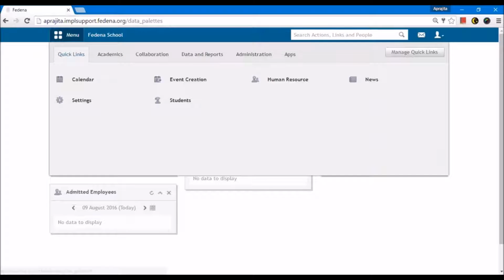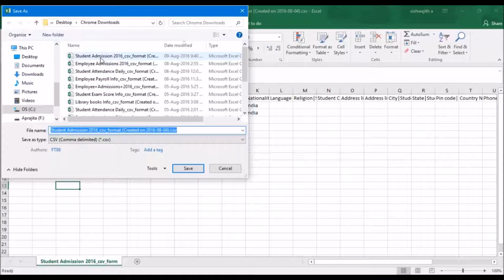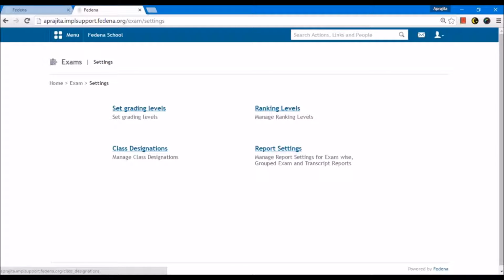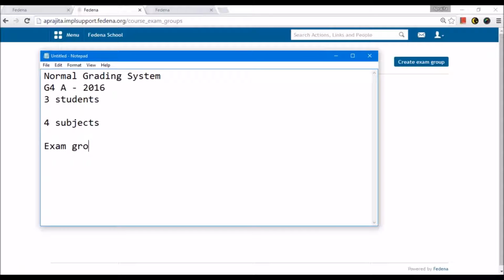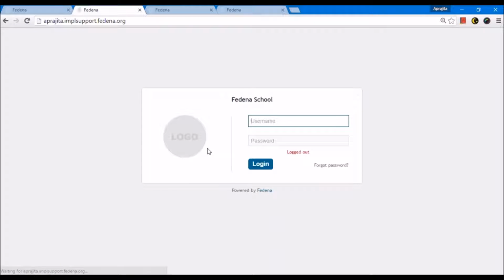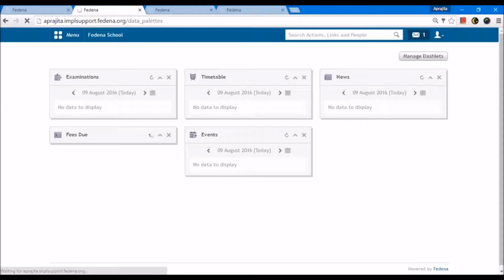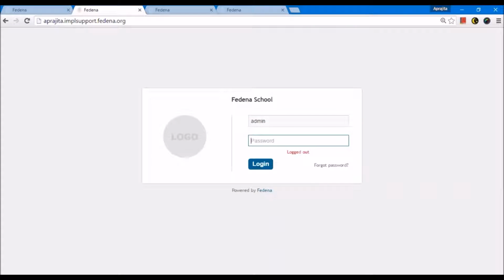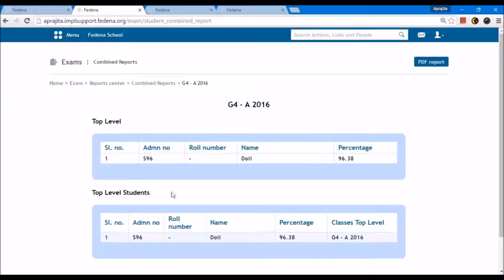Fedena - Normal Examination Grading System